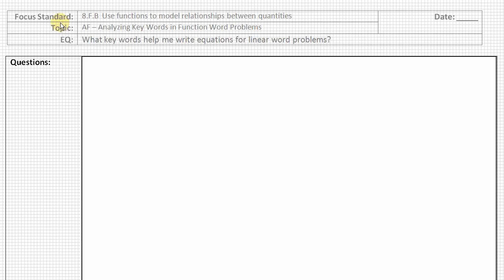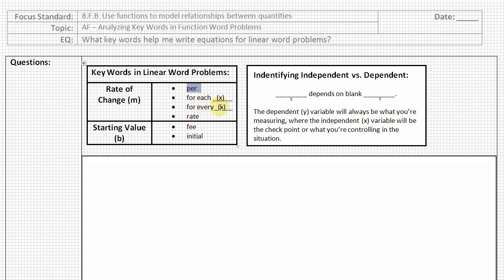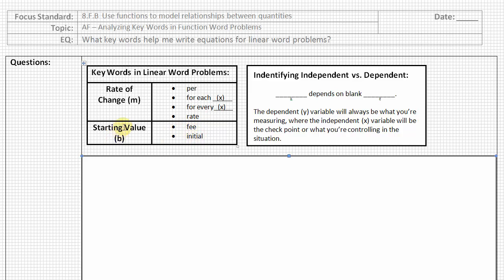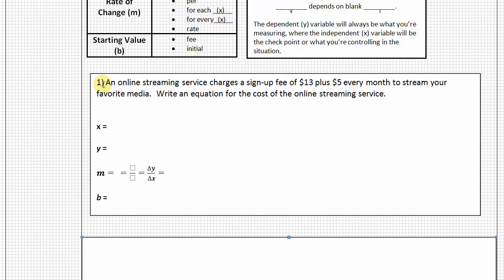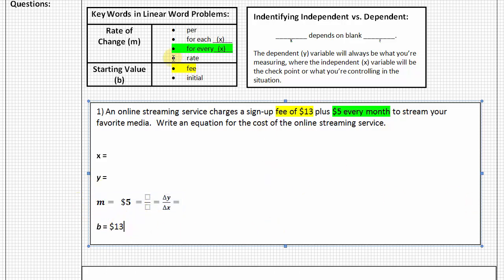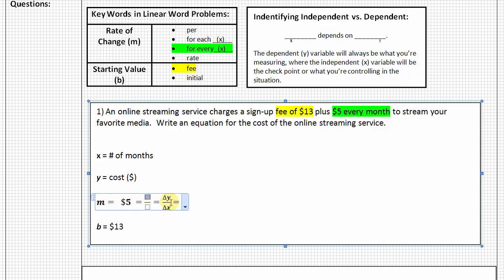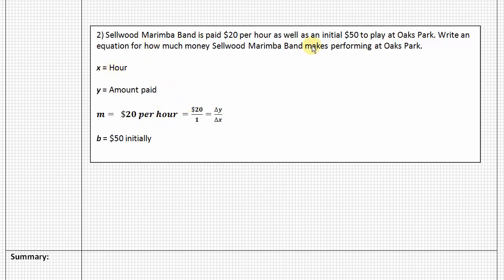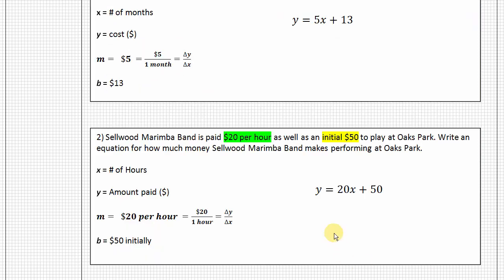AF - Analyzing Key Words Linear Function Word Problems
This Math8 video discusses the key words to look for in decoding linear function word problems to identify the rate of change and starting value in the situation the story problem models.